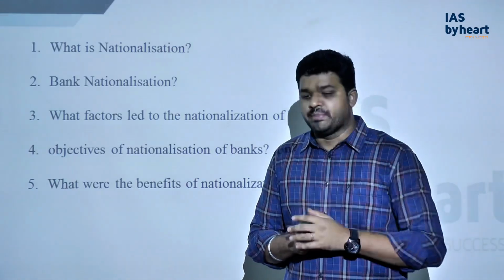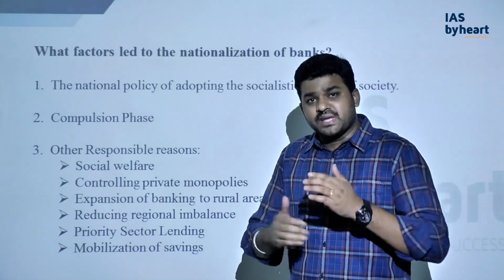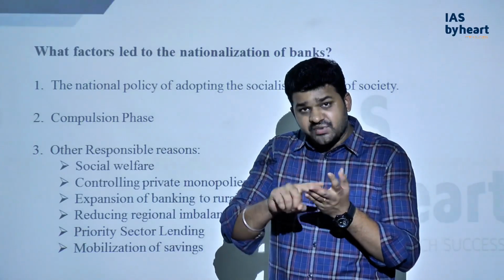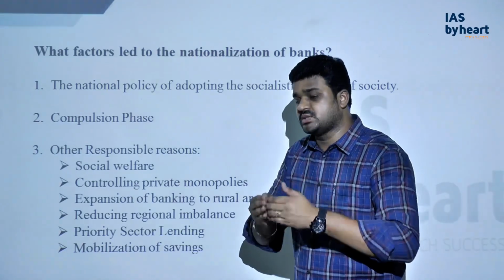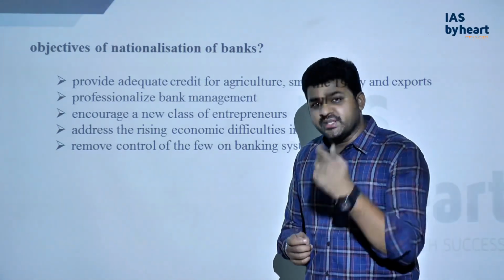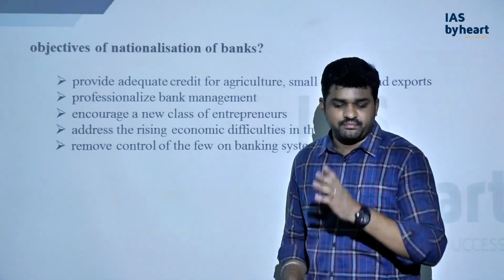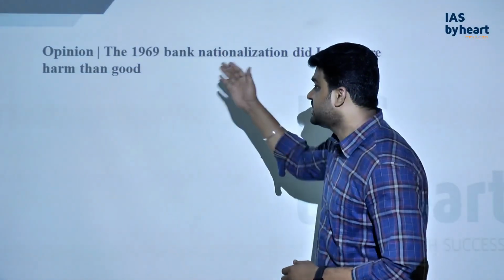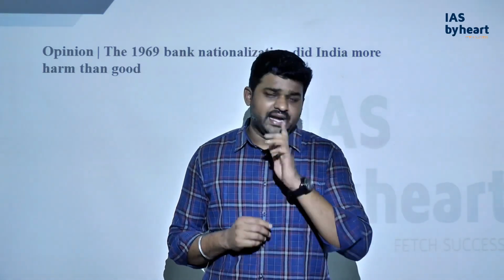BANK NATIONALISATION | UPSC Detailed Analysis | IASBYHEART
Nationalization refers to the transfer of public sector assets to be operated or owned by the state or central government. In India, the banks which were previously functioning under private sector were transferred to the public sector by the act of nationalization and thus the nationalized banks came into existence.

Freedom Batch 2020

Real freedom lies in Education. IASBYHEART  serves as a path that leads to LBSNAA. Freedom batch classes for UPSC starts from August 10th 2020.

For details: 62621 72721